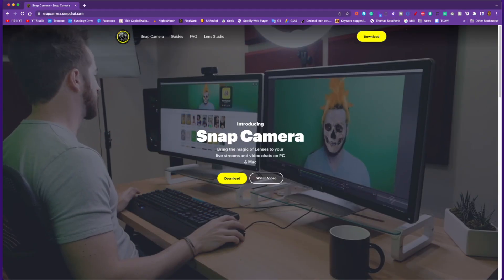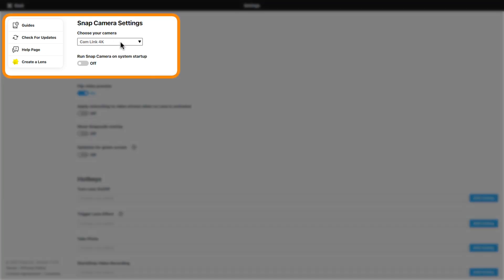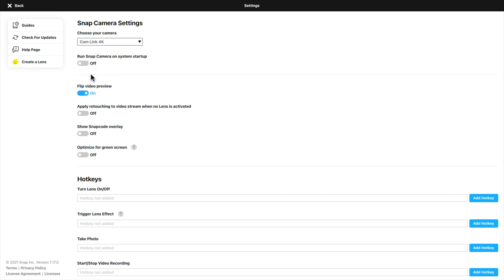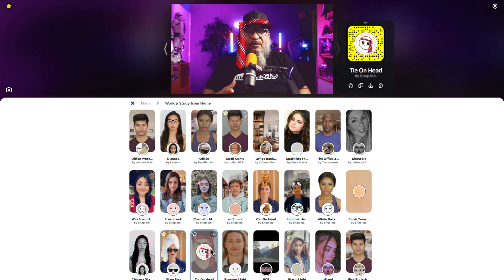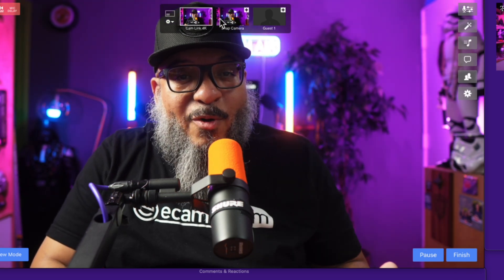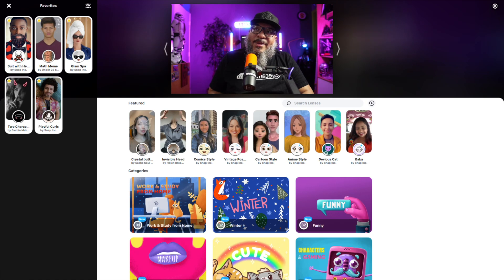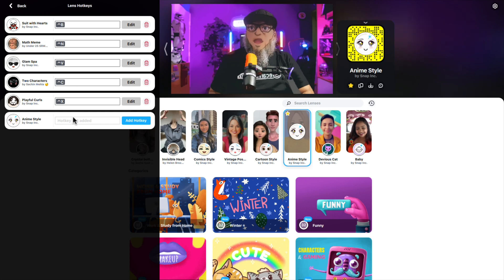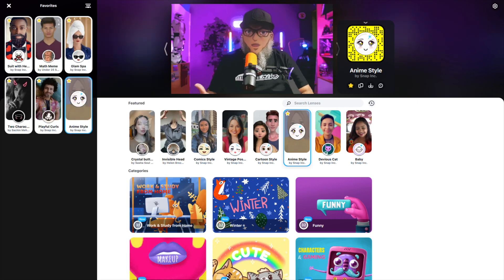Using Snap Camera to Add Lenses and Filters in Ecamm Live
Snap Camera (owned by SnapChat) is a free, easy, and fun way to add filters and lenses to your videos and live broadcasts in Ecamm Live. This includes both beauty filters and sillier options like dog ears, oversized hats, and more.

Once you have it installed on your Mac, you just need to have it running in the background in order for Ecamm Live to see it as a camera source and pull it into your productions. You can even change up your filters while you're producing your videos. It's really that easy!

One of the best parts of Snap Camera is that it's unexpected. If you're looking to stop the scroll or catch attention, it's a great tool to help you get there.